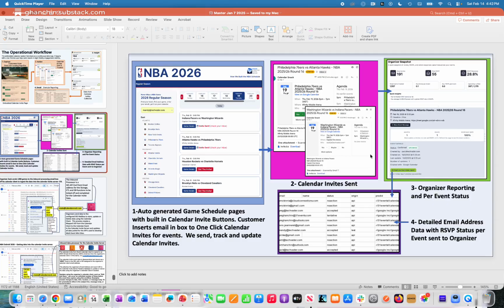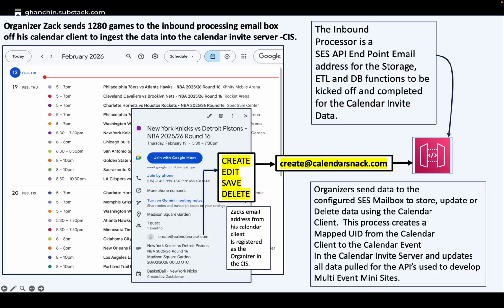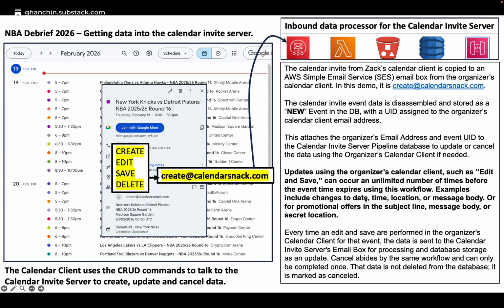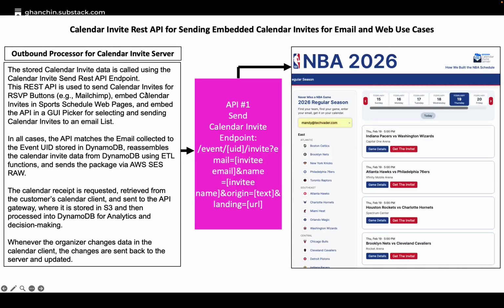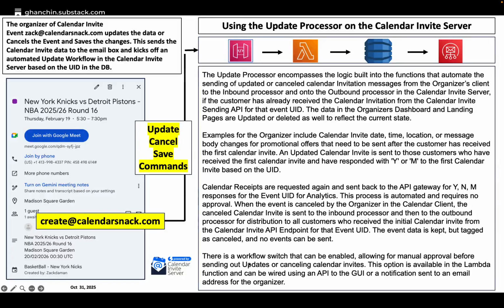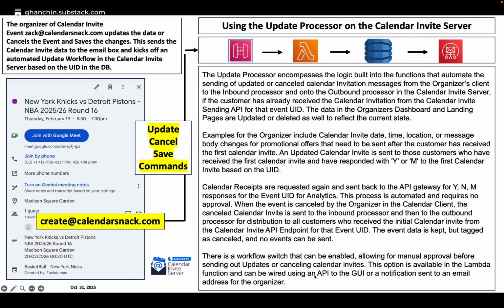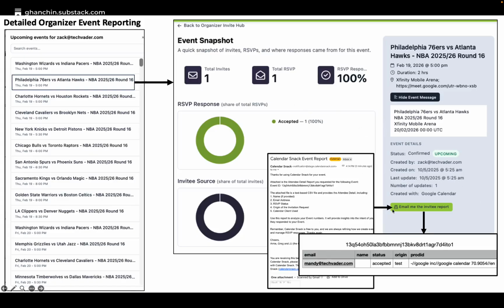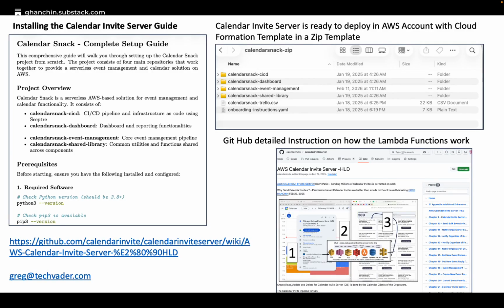NERD ALERT - How the NBA 2026 demo schedule was built using AWS stack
The technical details of how the Calendar Invite Server works with the APIs